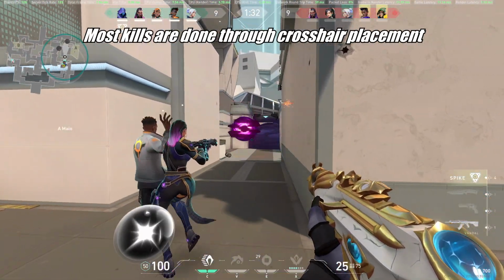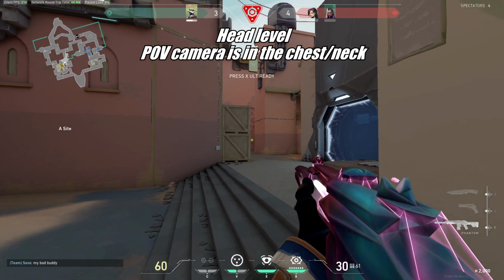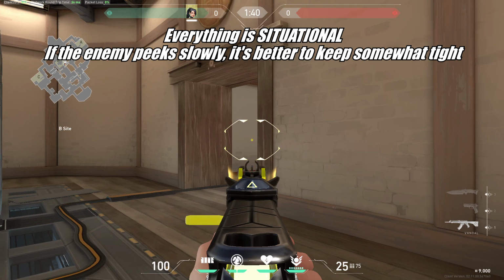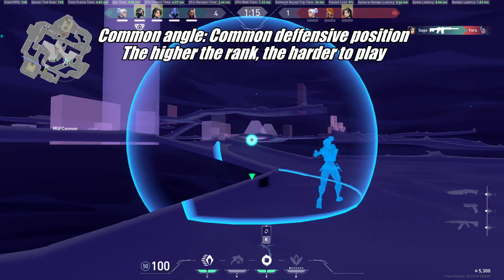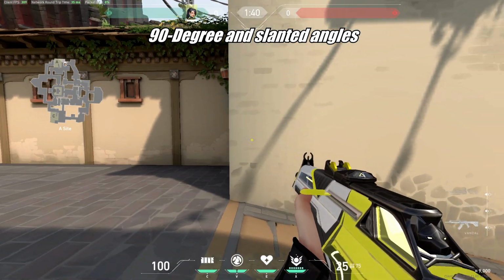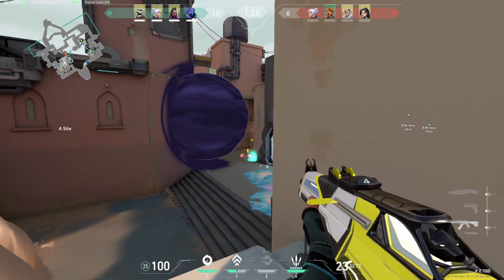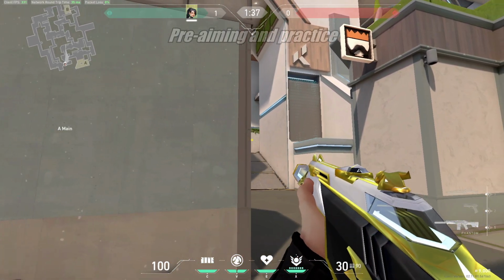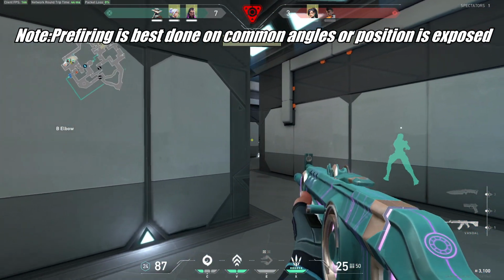Crosshair Placement ULTIMATE Guide | Reaction time, Pre-aiming, and more!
Crosshair Placement ULTIMATE Guide // In this video we're gonna talk about A LOT of things, From Reaction time to Pre-aiming, From pre-firing to Angle advantage, we're also tackling basic things such as Elevation, all in all, this crosshair placement ultimate guide aims to live up to its name by talking about every single aspect that goes into crosshair placement and more!

Most kills are done through crosshair placement, that's just how tactical fps games have always been, and Valorant is no exception, time to learn crosshair placement properly and get your aim to the next level!
Also, this counts as the LAST part of my aim guide (Unless I decide to update some things or new things come along)

​See the "About me" section for Valorant coaching

Timestamps:
0:00 Is crosshair placement REALLY that important?
0:43 Head level
1:52 Reaction time
3:50 Angles
6:21 Elevation
7:35 Pre aiming, Pre firing, Angle advantage